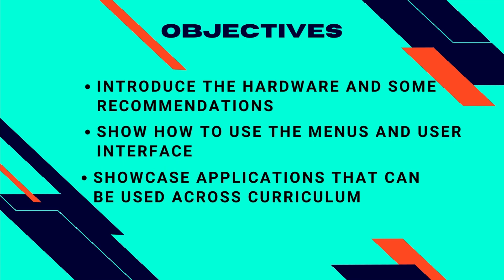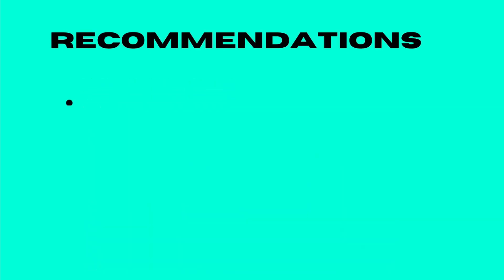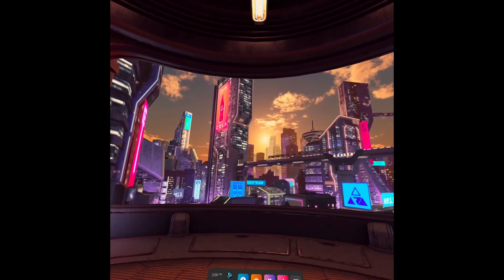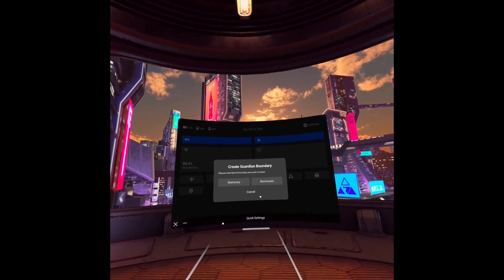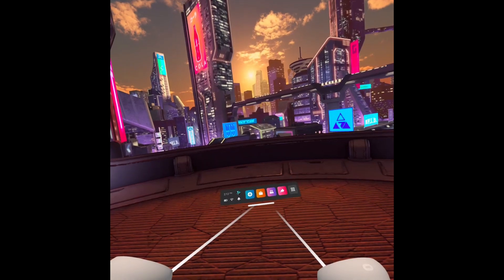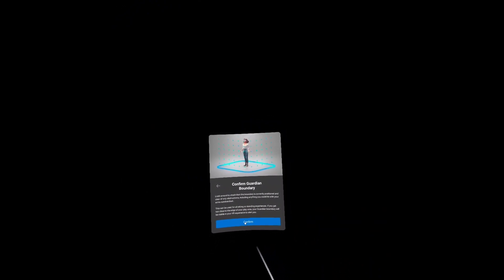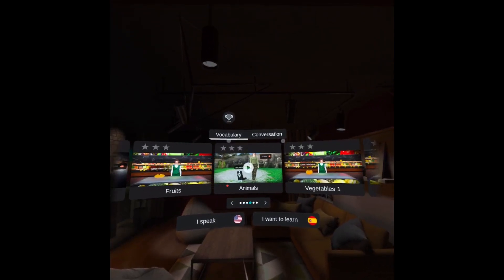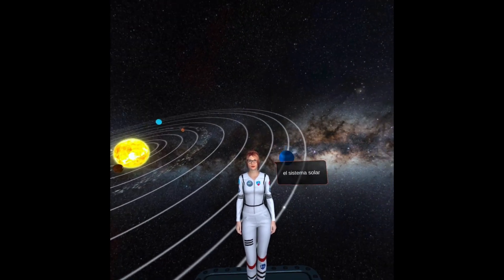Using the Oculus Quest 2 in the Classroom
A great video  created by Rebecca Swanson about the Oculus Quest 2 and how it can be used in the K-12 classroom.

Rebecca Swanson is a graduate student in the Learning Design and Technology program at NC State University graduating in May with plans to move into higher education or business. She currently works as an educator for Winston-Salem/Forsyth County Schools. Rebecca is passionate about innovative technology in her career and hobbies, with specific interests in gamification for education and providing technology professional development.